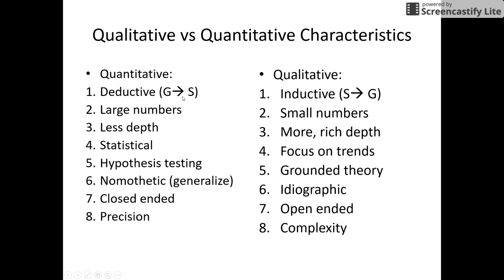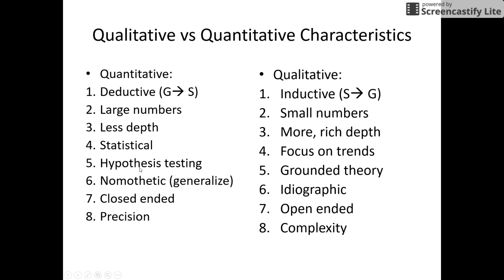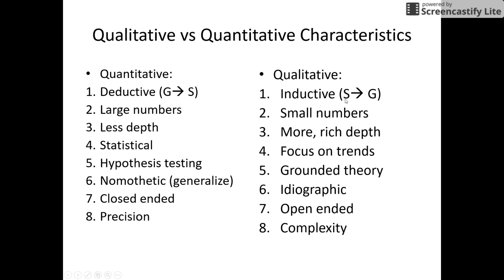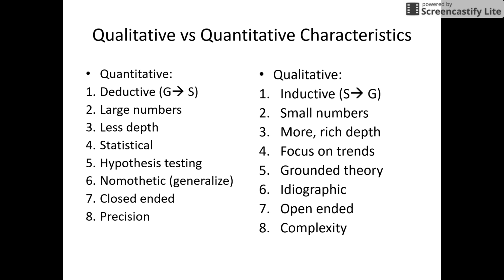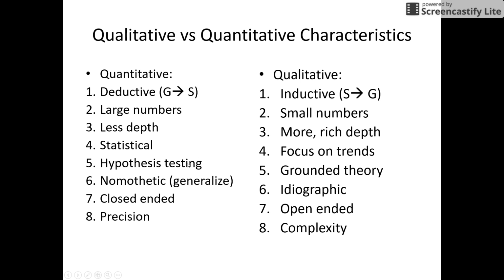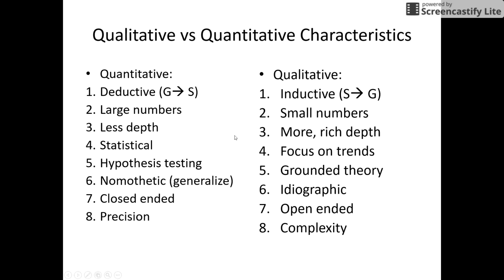Qualitative Research slides 1-2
Screencast for slides 1-2 in qualitative research.